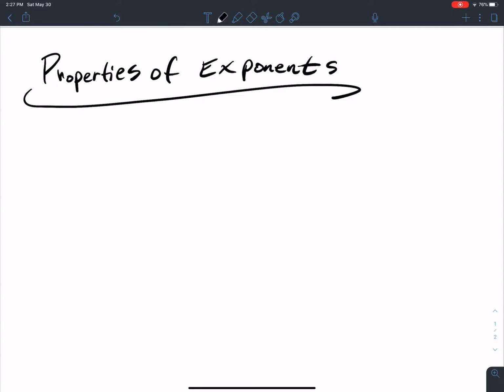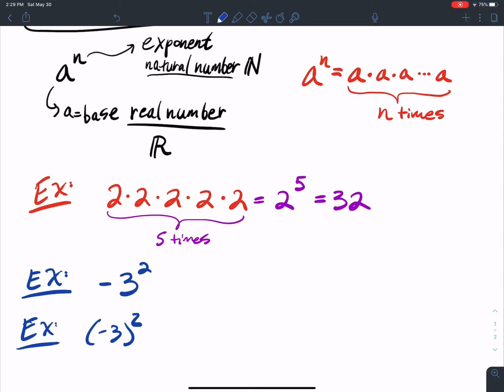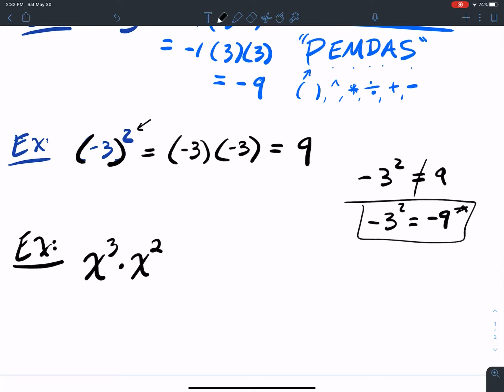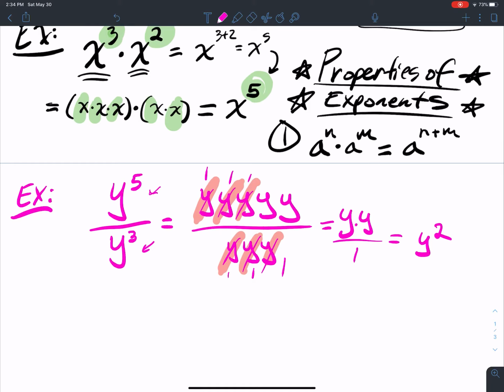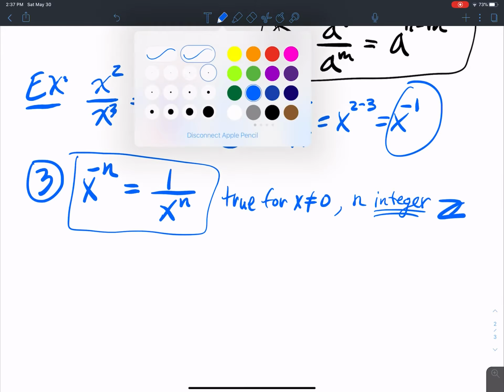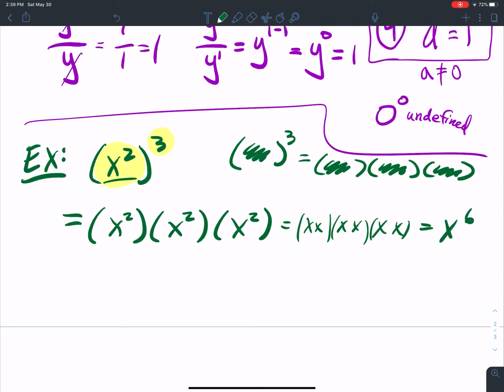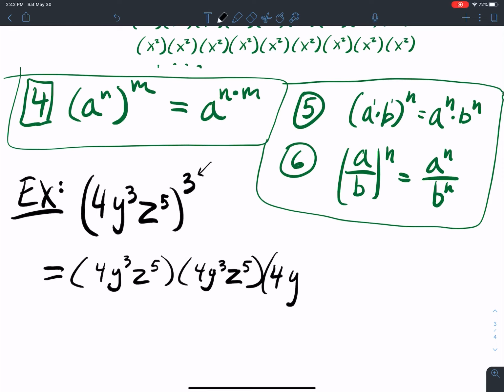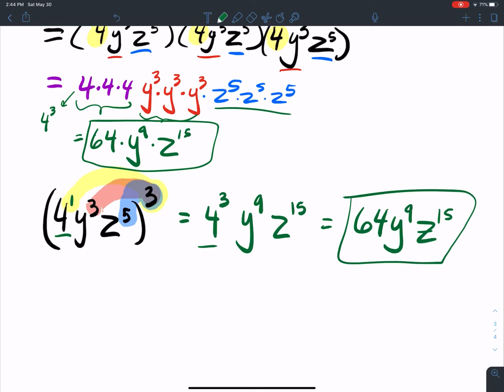1.2.1 Properties of Exponents (The Rules of The Game)